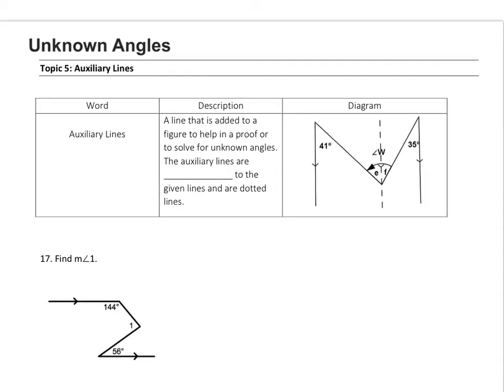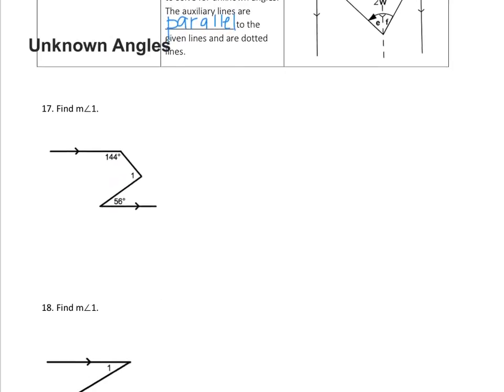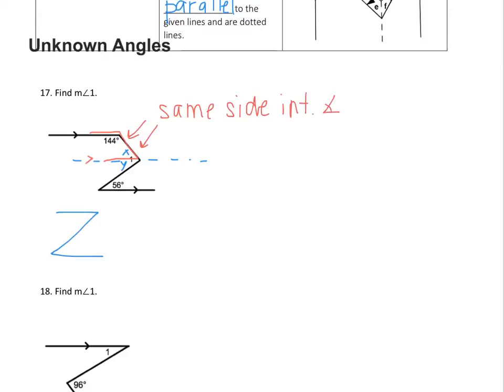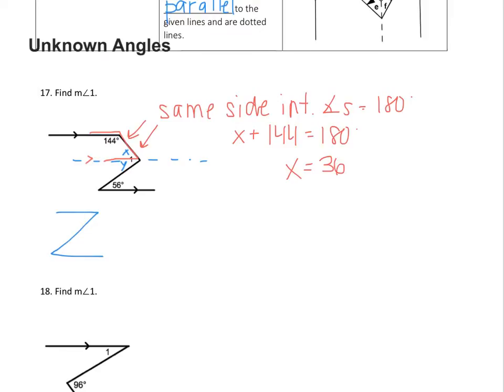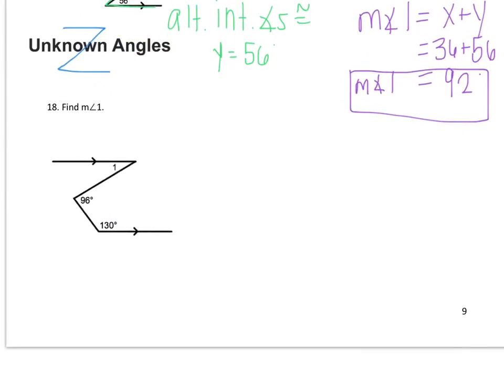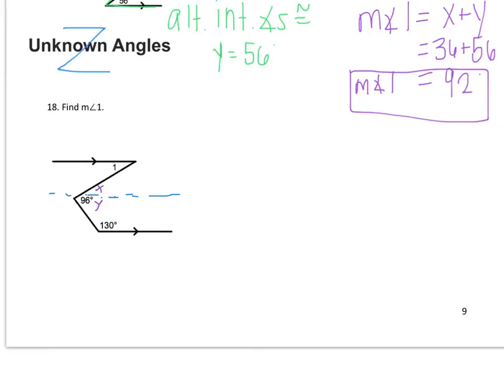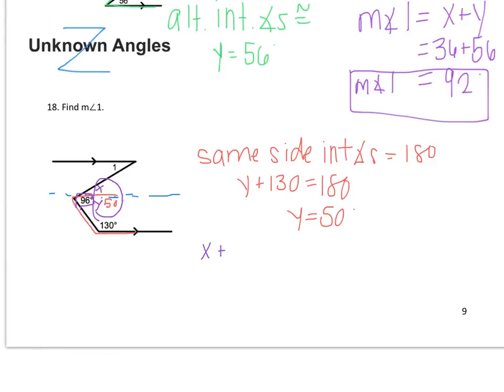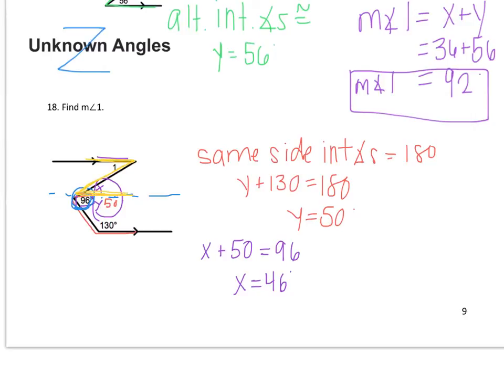Unknown Angles Topic 5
This video covers auxiliary lines used to help find missing angles. Feel free to pause the video at any point so that you can practice on your own!